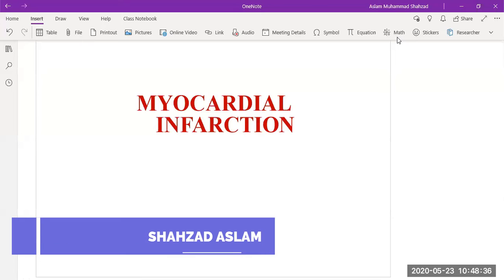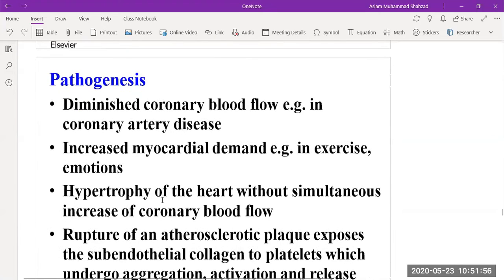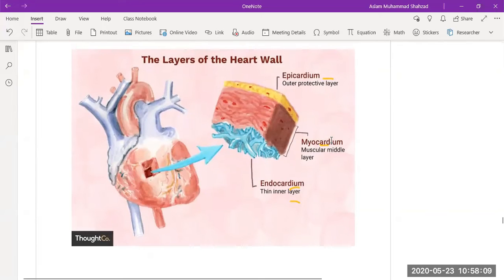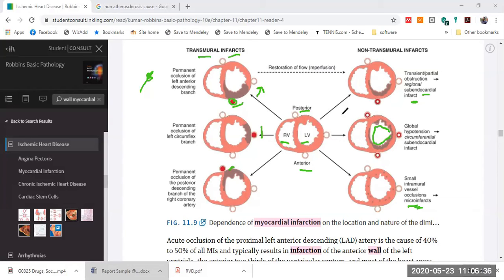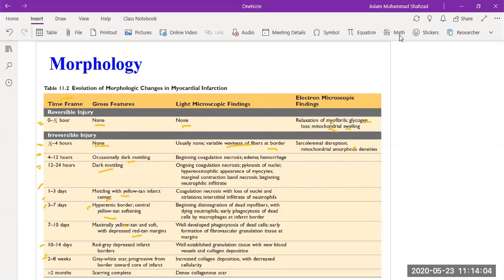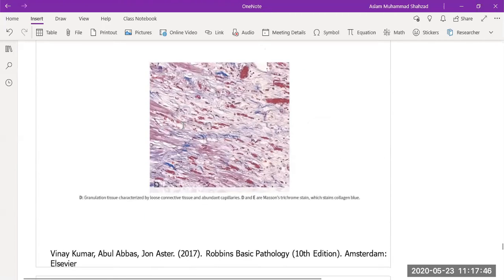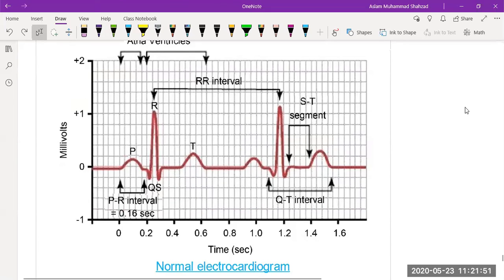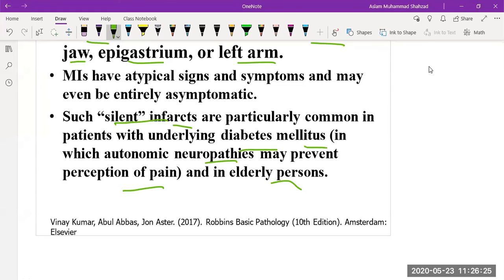Myocardial Infarction | YouTube Journal Club |Learning Pathology#V40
Timestamps
0:24 Case Study
2:00 Definition
3:40 Pathogenesis
7:50 Transmural and non-transmural
11:00 Morphology
19:28 Diagnosis
21:22 Clinical features